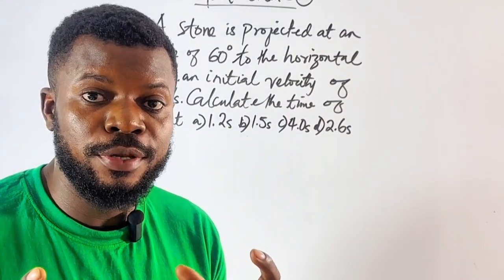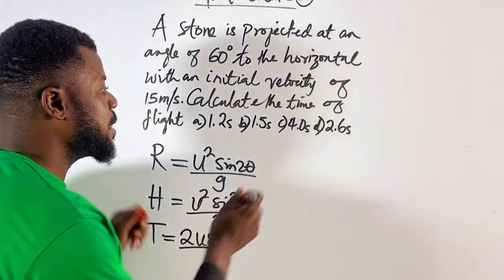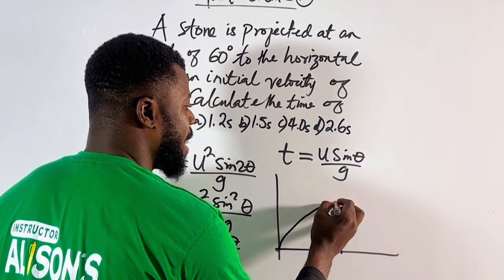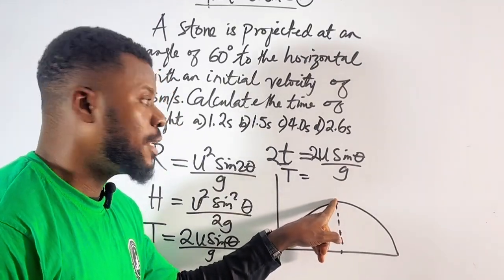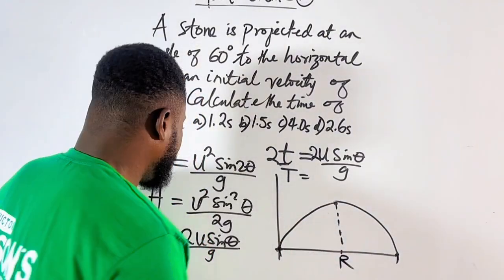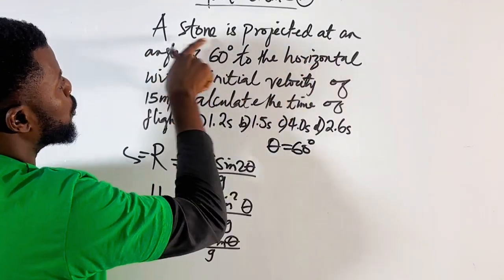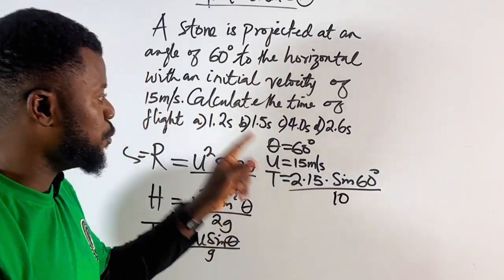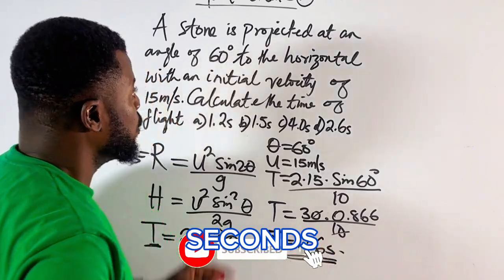Projectile Motion Physics Questions and Answers | How to Calculate Time of Flight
Struggling with ProjectileMotion questions in Physics? This lesson breaks it down step by step.
In this video, we solve a common examination question using the Time of Flight formula for projectile motion.
Question:
A stone is projected at an angle of 60° to the horizontal with an initial velocity of 15 m/s. Calculate the time of flight.
In this lesson, you'll learn:
✔️ What time of flight means in projectile motion
✔️ How to resolve the initial velocity into its vertical component
✔️ How to apply the Time of Flight formula
✔️ The role of the angle of projection in projectile motion
✔️ A quick and accurate method for solving examination questions
This lesson is ideal for students preparing for:
📘 WAEC
📘 NECO
📘 JAMB / UTME
📘 GCSE / IGCSE Physics
📘 A-Level Physics
📘 AP Physics
📘 College & University Physics
📘 Engineering Foundation Courses
If this lesson helped you understand projectile motion and time of flight, don't forget to Like, Share, and Subscribe for more Physics and Mathematics tutorials that make challenging concepts easy to understand.